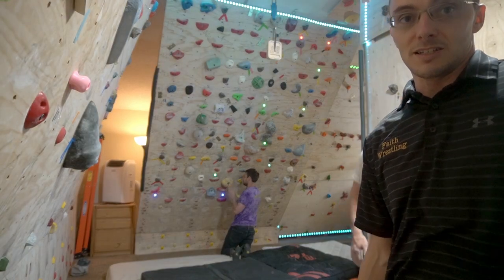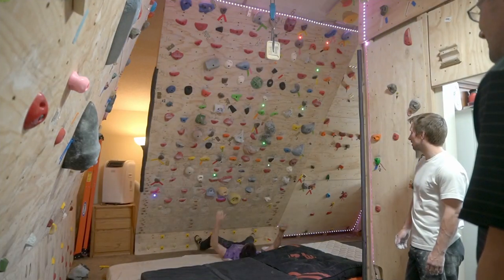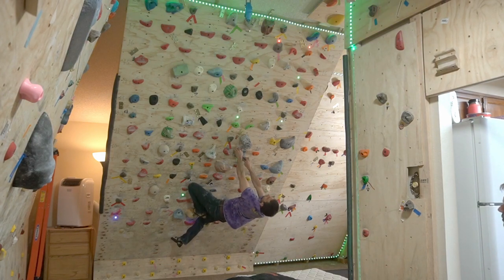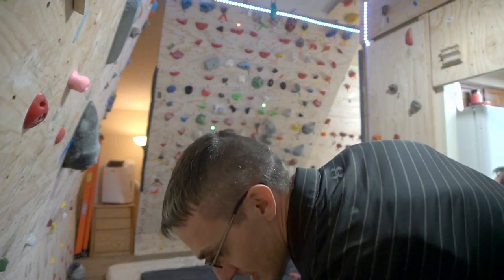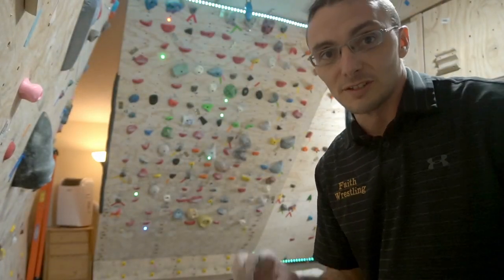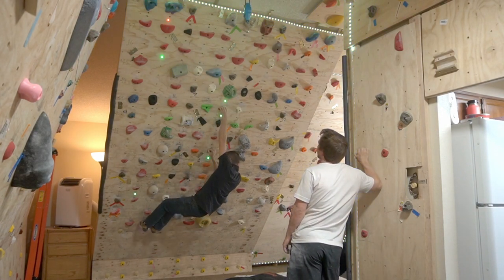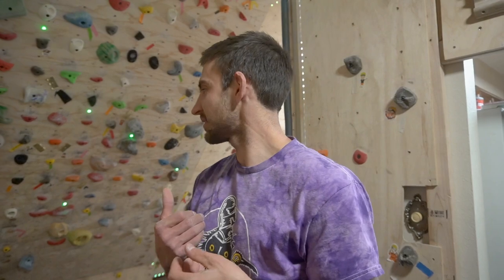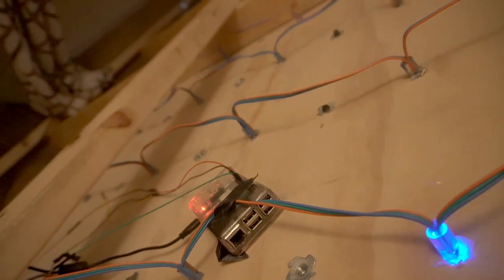Raspberry Pi for your Climbing Wall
What if there was a cheaper way to do the LEDs for the moonboard?  Or any home climbing wall setup?  Using a RASPBERRY PI setup can likely cut the cost by 80% or more.

WARNING: much of this video is three climbing buddies having a session using the RASPBERRY PI setup synced to the Moonboard app.  We try a bunch of 2017 Moonboard problems except all the holds are different, just the LEDs are in the same places.